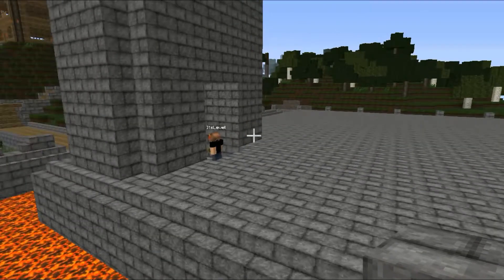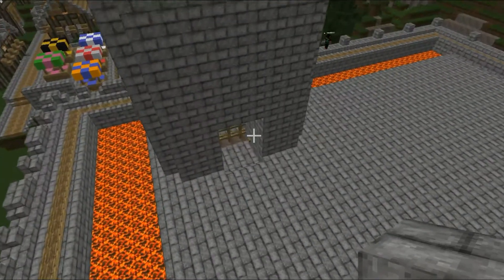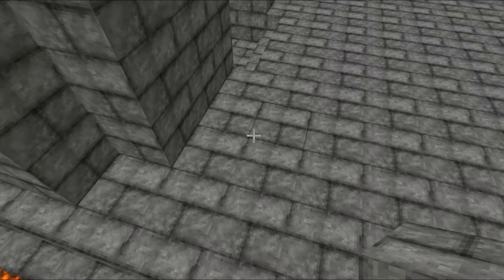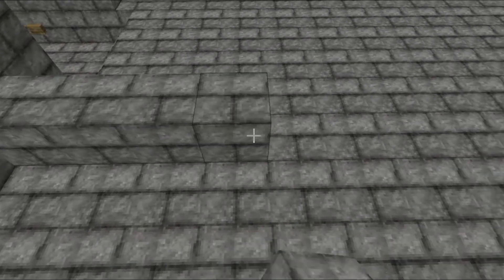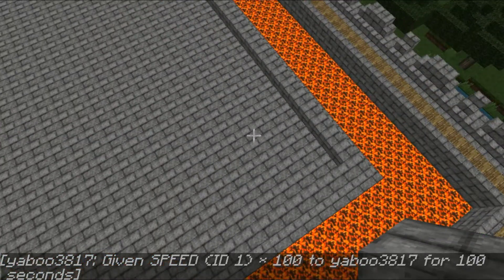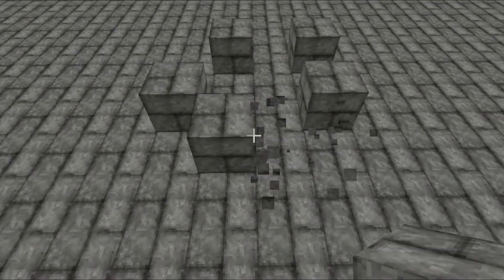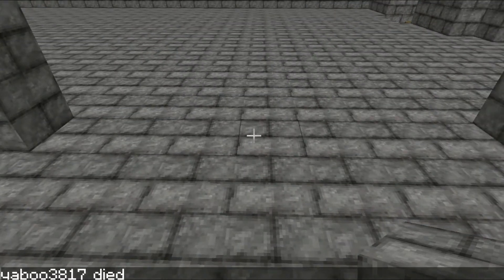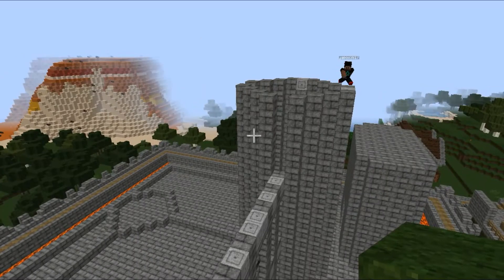Minecraft Krew Episode 5 - Building the Castle!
Hello fellow Minecrafters! In this episode of the Minecraft Krew multiplayer series, I show off some work I put into the castle platform, and we begin construction of the castle itself.

Special thanks to Vexed Host for the use of the server! :)

Also, are you looking for a server to play minecraft pc on?  Check out this site!